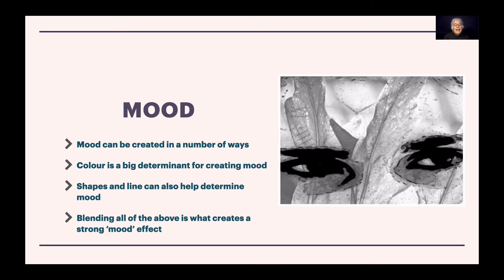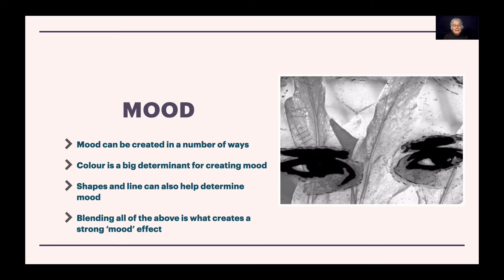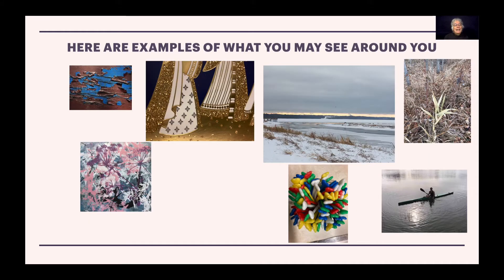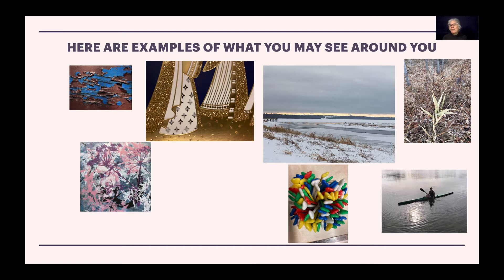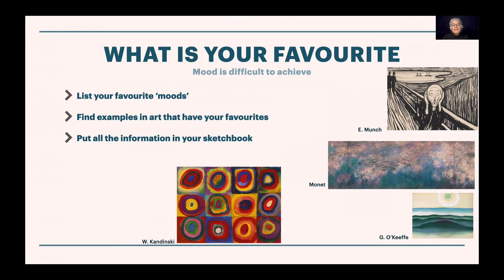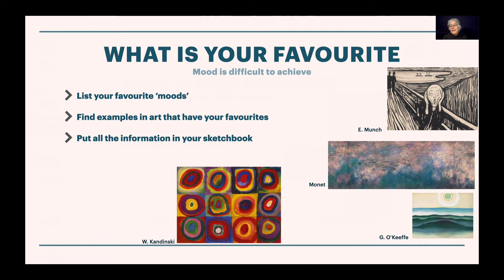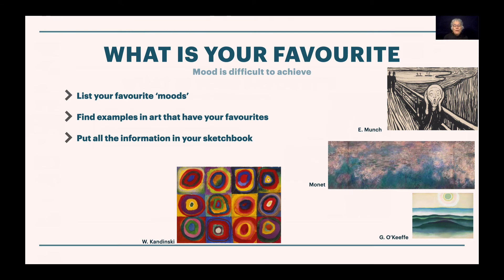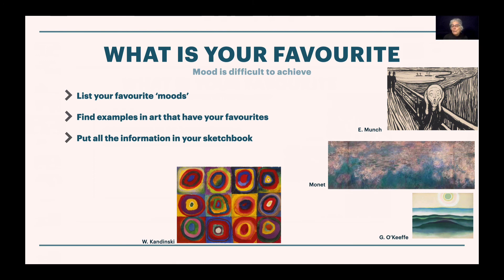Doris Charest art: Seeing Mood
A video that gives you ideas as to how to create a mood in your paintings.